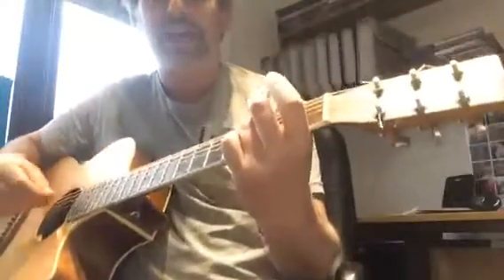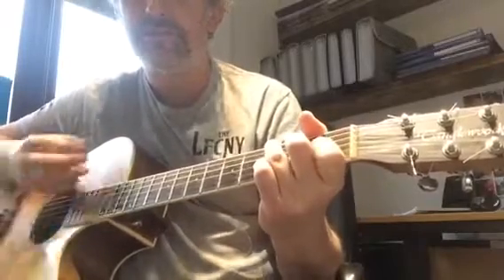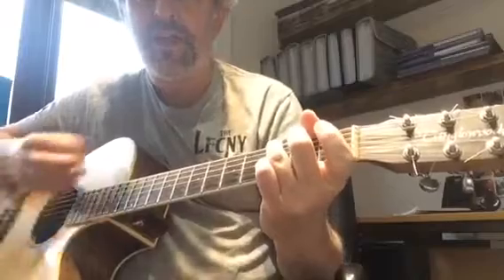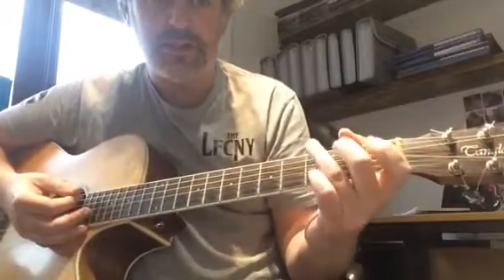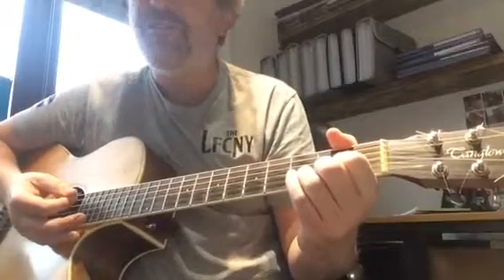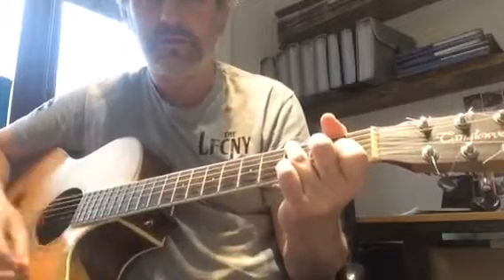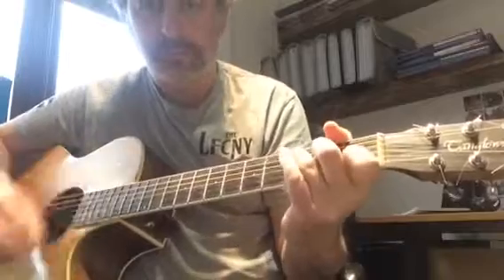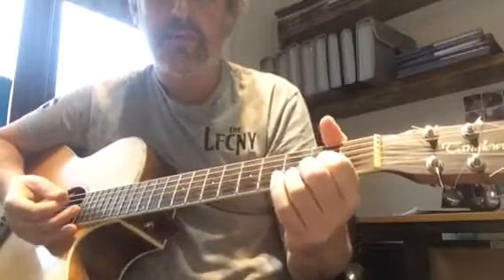If It Makes You Happy - Verse 2nd half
If It Makes You Happy is a song by Sheryl Crow.

Here we look at the second half of the verse...